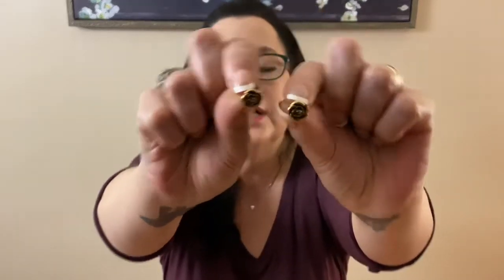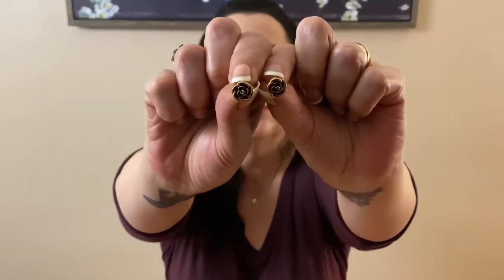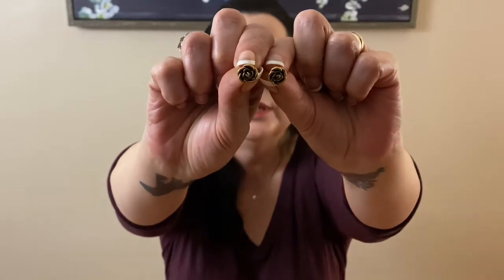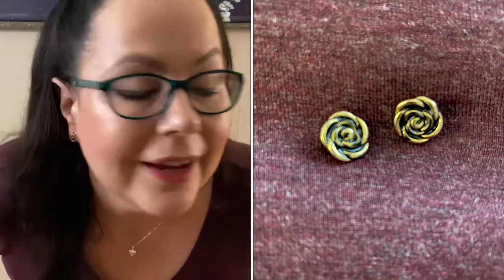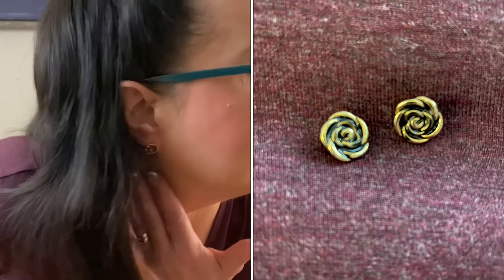EARFLEEK -APRIL 2021 - EARRING SUBSCRIPTION - $3.49 A MONTH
Earfleek: Monthly Earrings
$3.49/mo
ALLERGY FREE